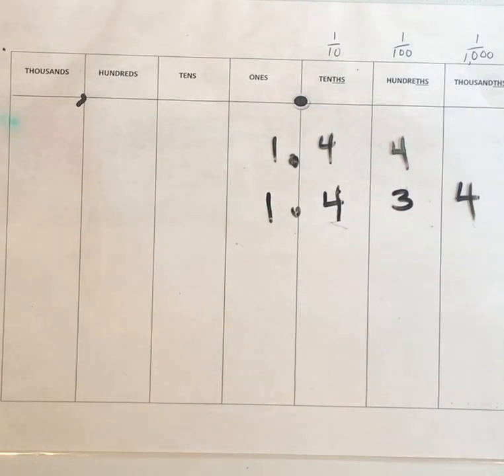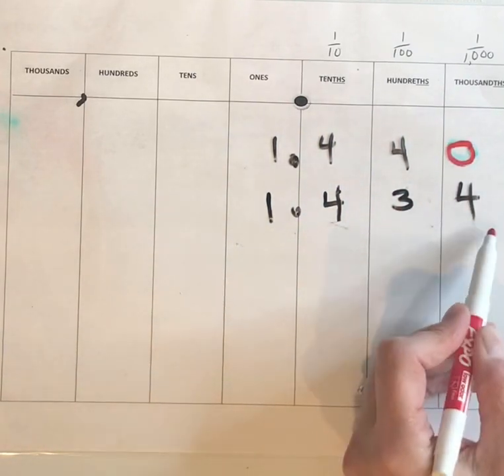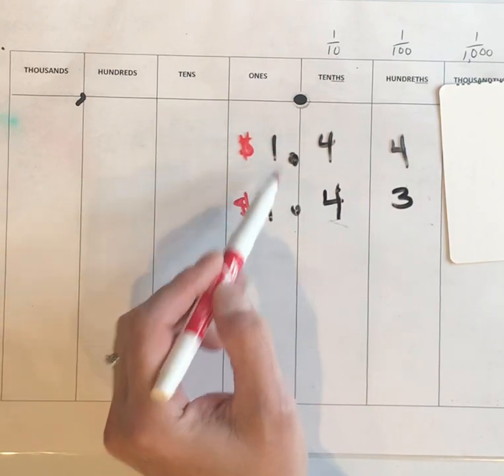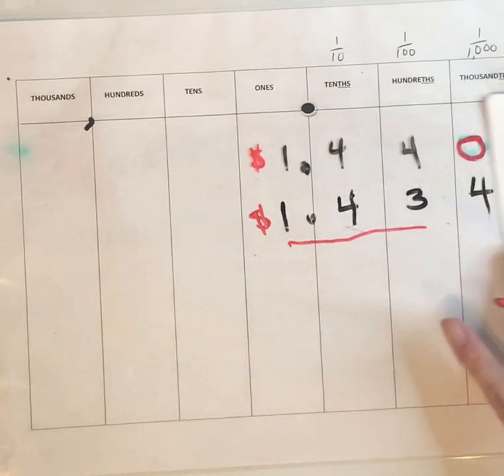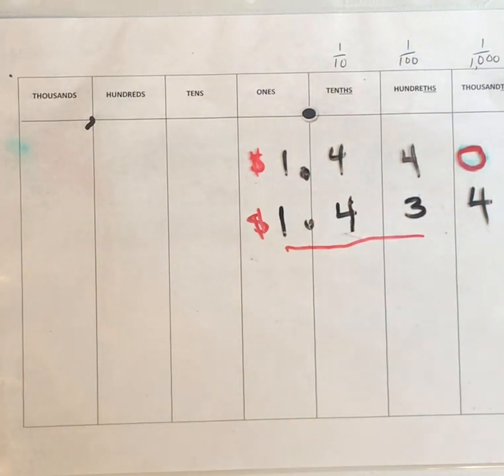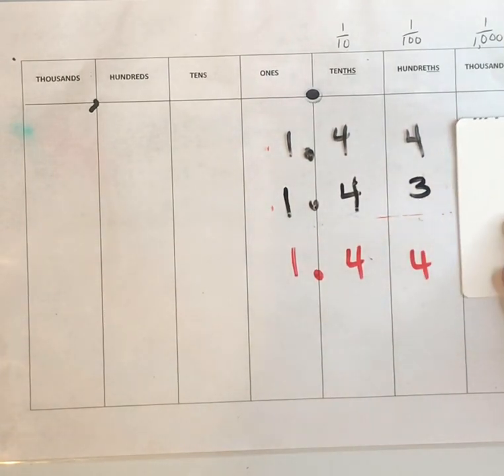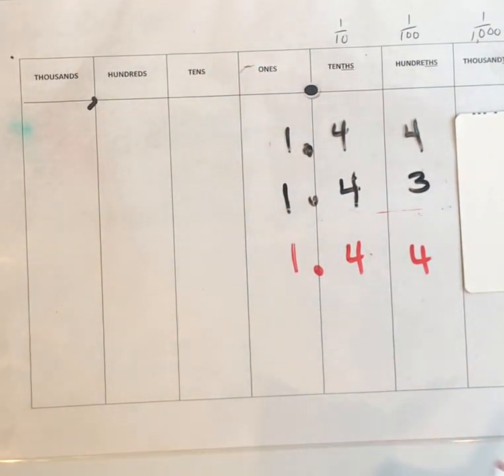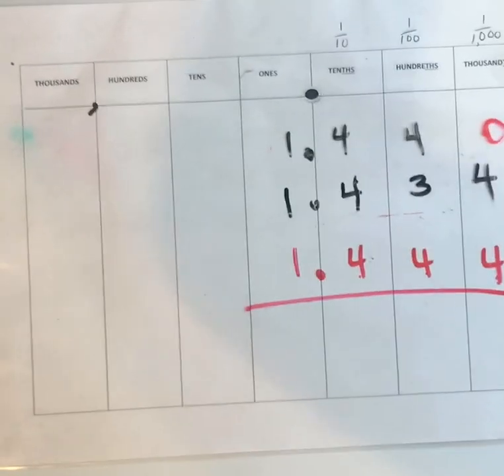Using the thousandths place to compare numbers